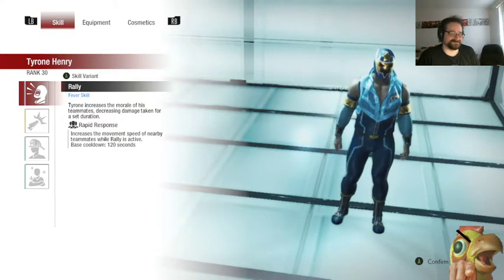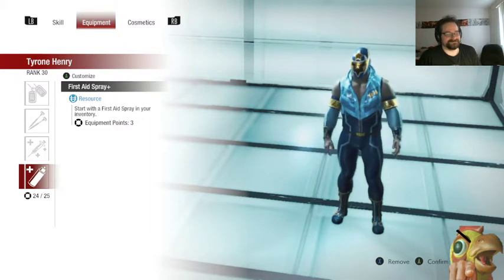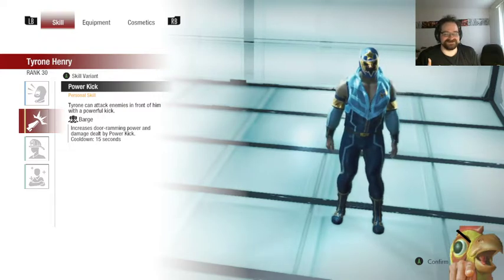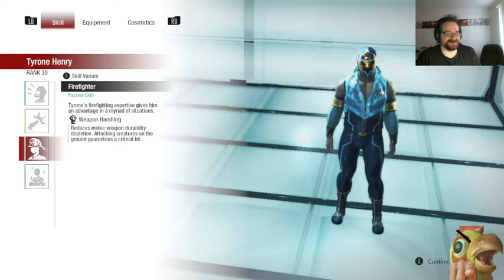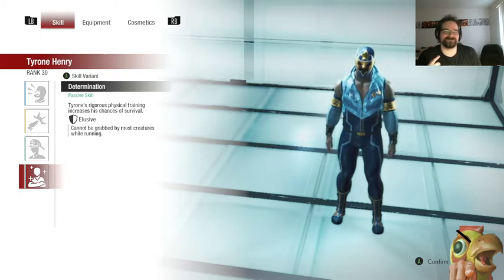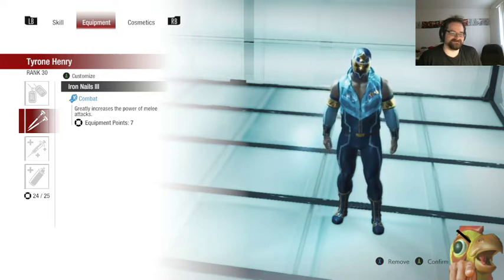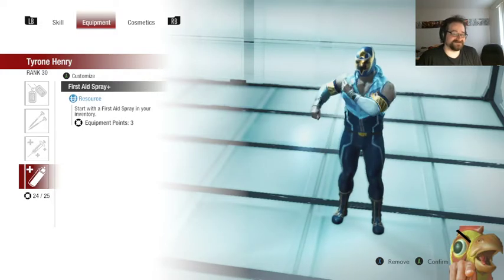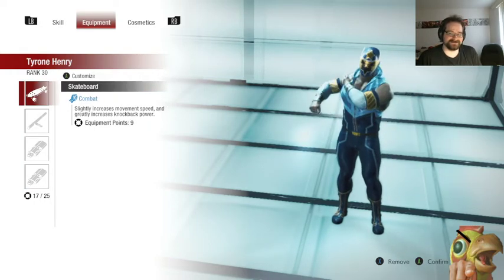Low effort survivor builds. 3: Tyrone Henry. Resident Evil: Resistance.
My low effort way of showing my survivor builds in Resident Evil: Resistance. These builds are very effective for high level play against very strong masterminds and a wide variety of mastermind builds.

if you have any questions about the game feel free to drop by. New players are most welcome.